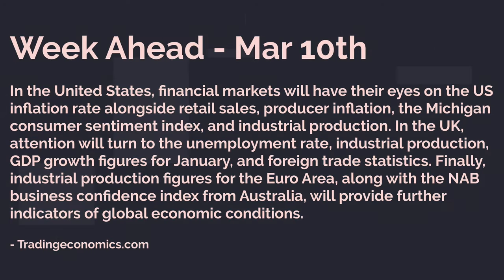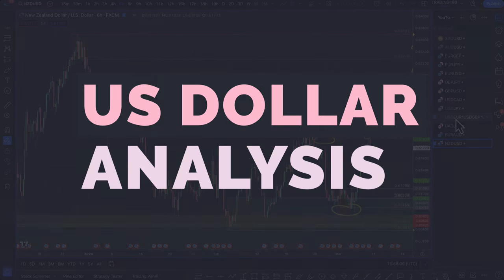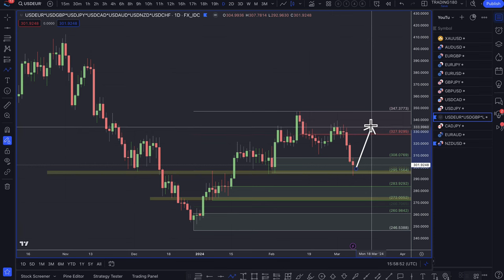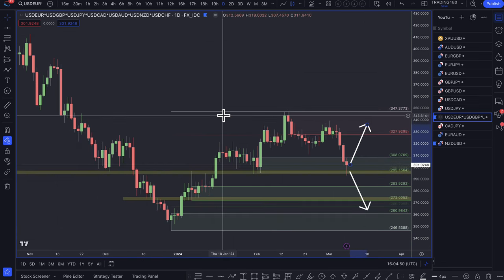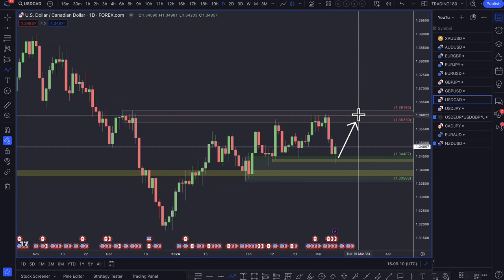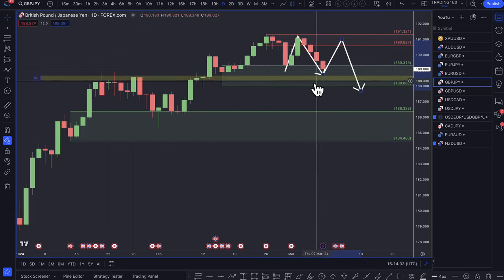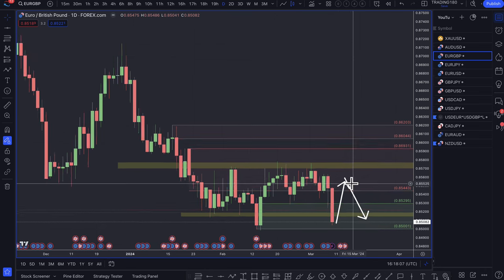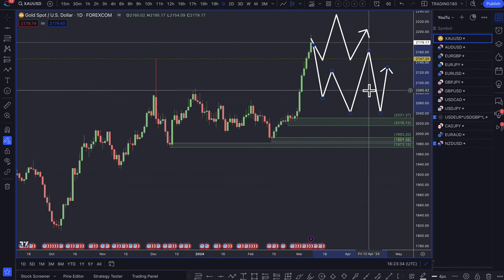Supply And Demand Weekly Forex Forecast - All Major Forex Pairs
TIMESTAMPS
0:00 - Welcome
0:45 - Week Ahead
1:32 - Nzdusd trade analysis
7:56 - Weekly fundamental and technical analysis

26:46 -